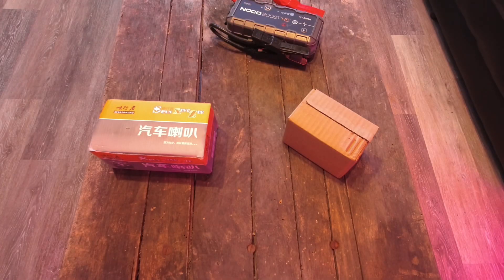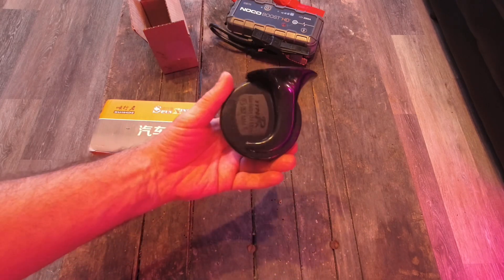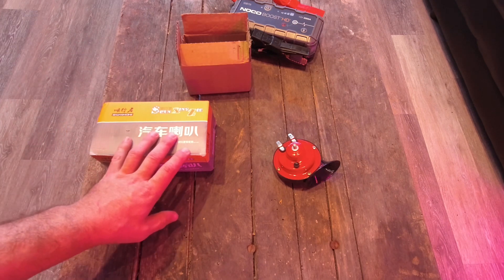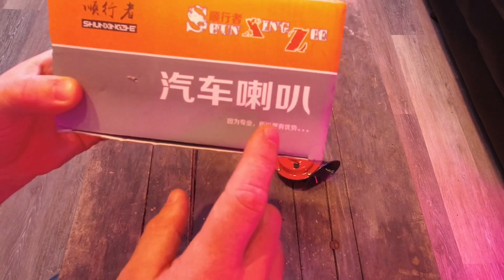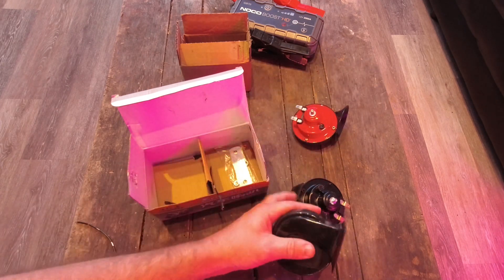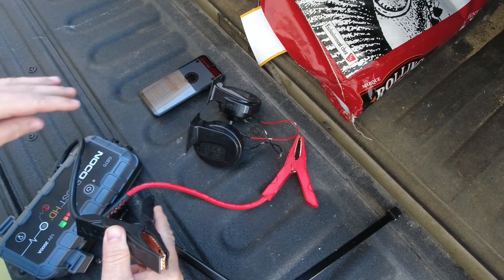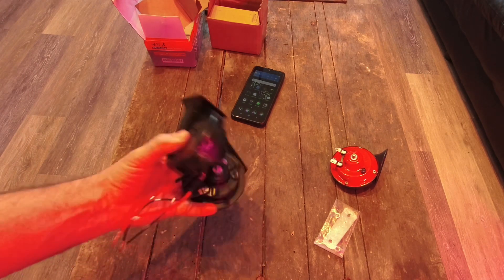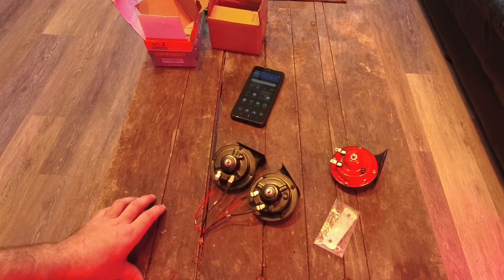300Db (400 Db?) Train Horn Update!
I bought the black model that was supposed to be the 300db version this time.